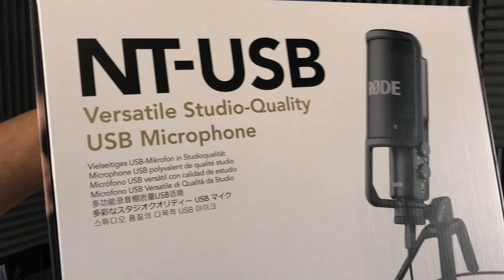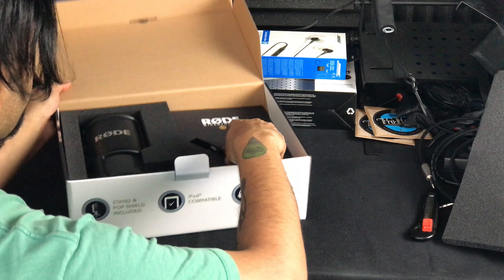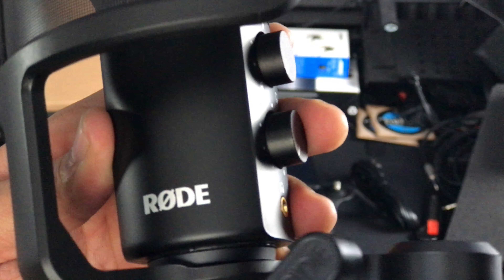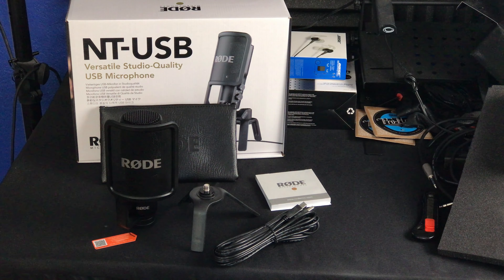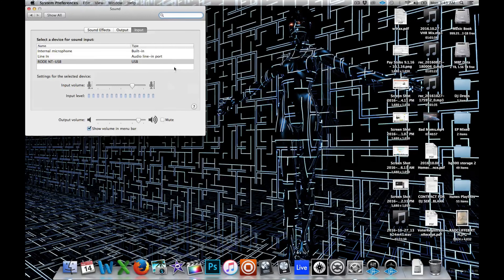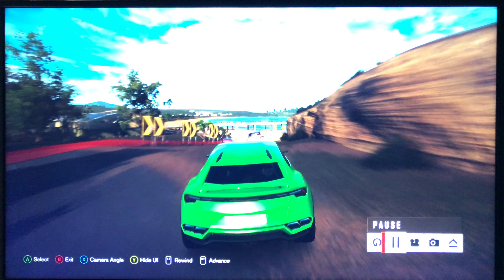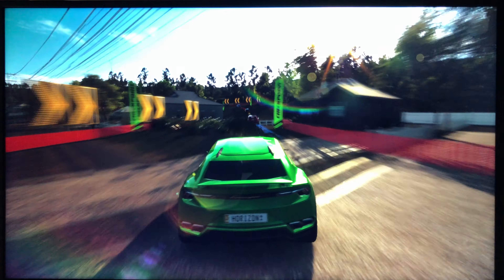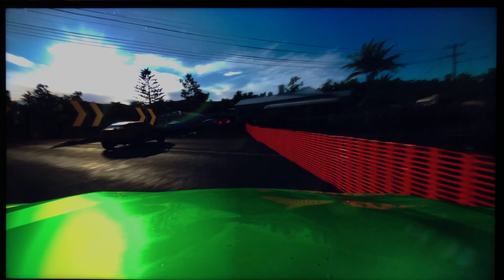RODE NT-USB | Best USB Mic for YouTube!!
The Rode NT-USB is best for screencast, podcast, and gameplay voiceover 4 payments of $42.25!  What a great deal for such a high quality microphone!